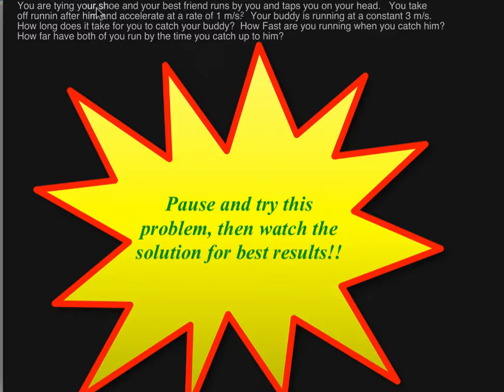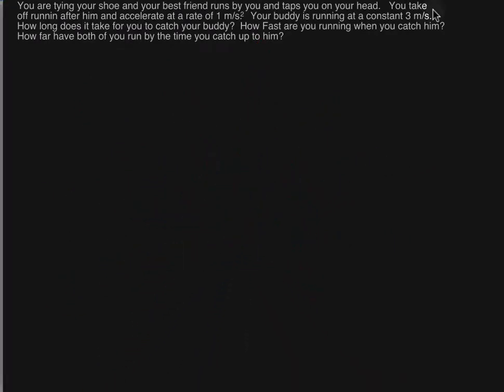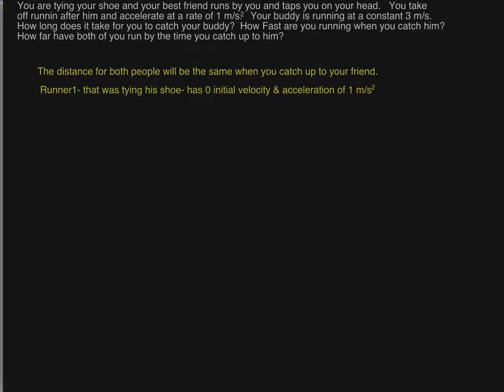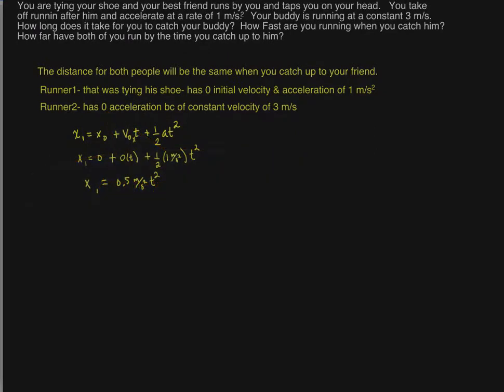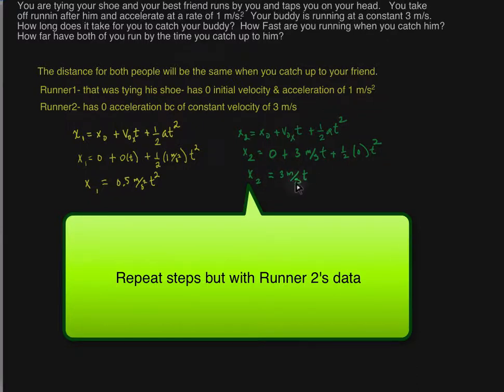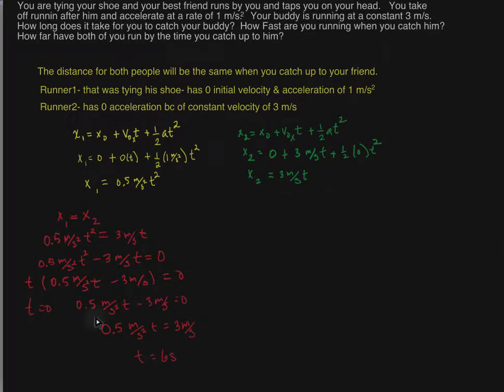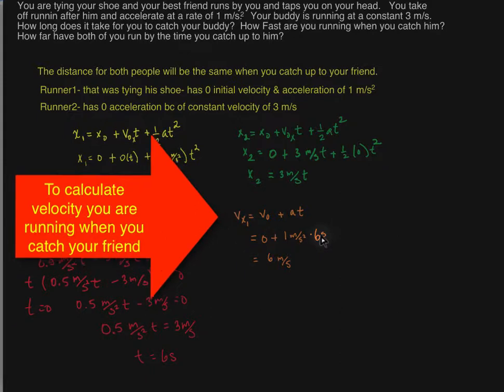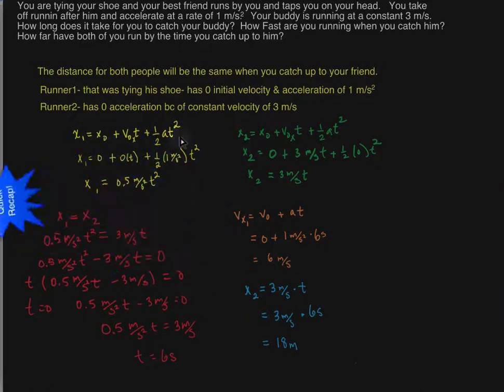Constant Acceleration Beginner Example